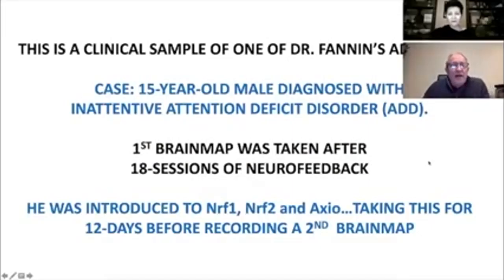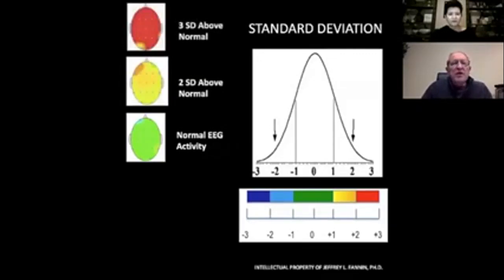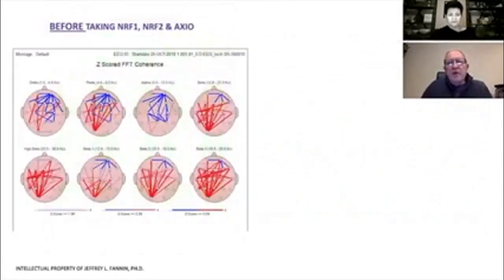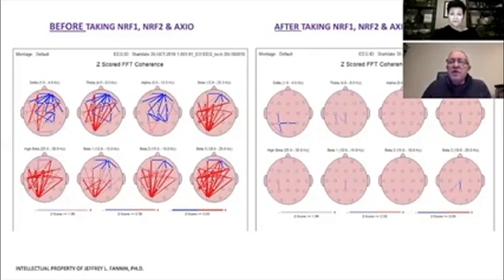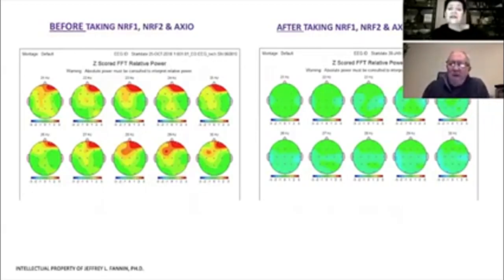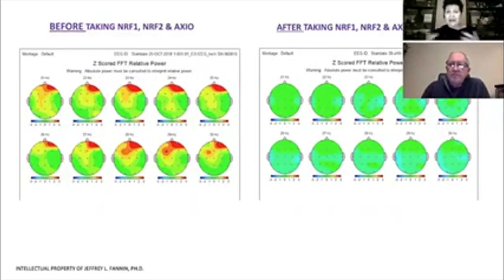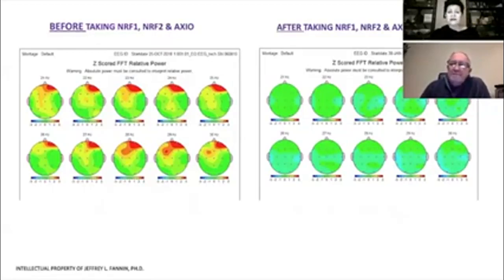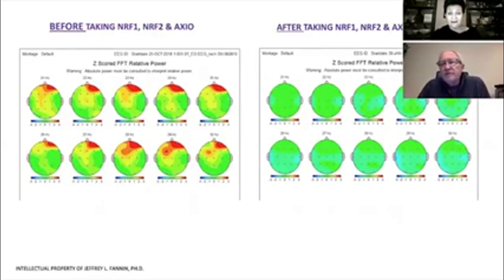Brain Mapping with Dr Jeffery L Fannin PHD on Protandim Nrf1, Nrf2, AXIO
Dr Fannin explains using brain mapping study how taking Protandim NRF1, Nrf2 and Axio helps improve brain health Issues